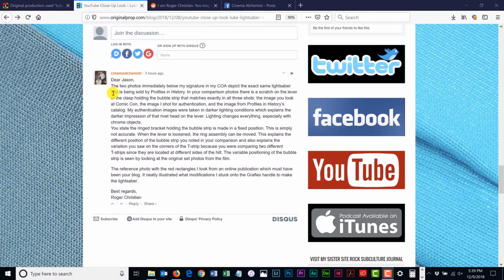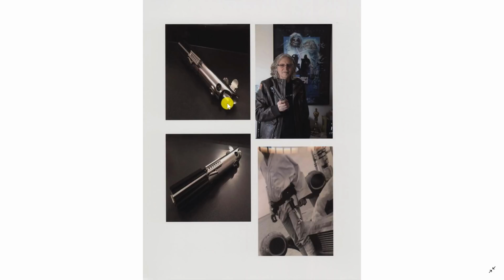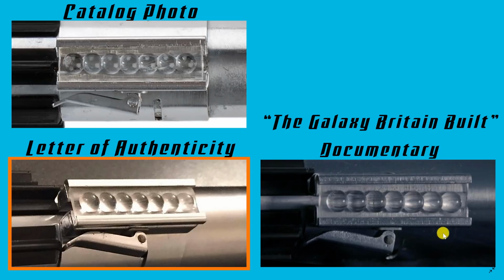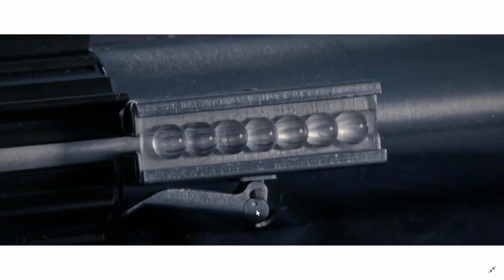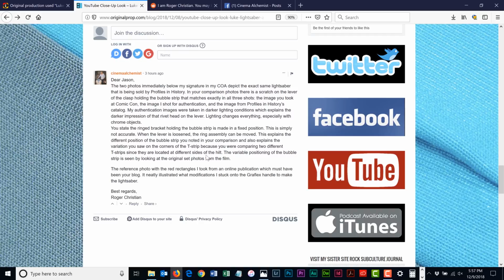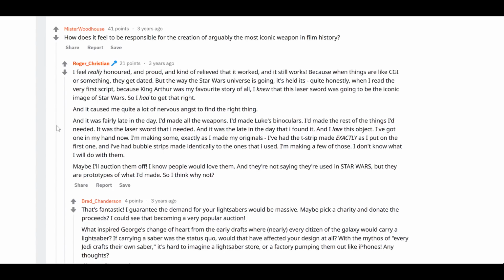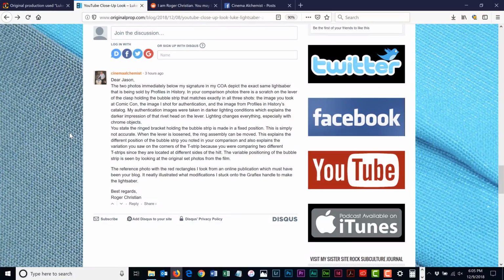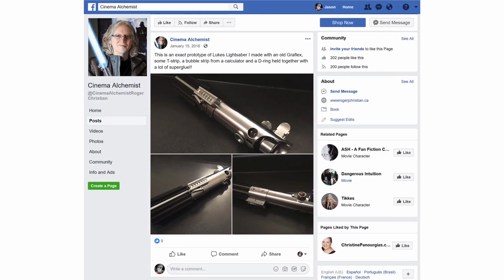Luke Lightsaber Auction Part 4: Roger Christian Responds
This is a Part 4 follow-up my Part 1 , Part 2 and Part 3 close-up looks at the “[o]riginal production used “Luke Skywalker” lightsaber from Star Wars: Episode IV – A New Hope from the collection of Oscar-winning set decorator Roger Christian” featured in the upcoming Profiles in History “Hollywood Auction 96” taking place on December 11th, 12th, 13th, and 14th (the lightsaber specifically is scheduled to go under the hammer on December 13th).

This latest video highlights a "Reader Comment" made today by Roger Christian himself.  As he took the time to respond to some of my questions in my prior videos as well as correct a few mistakes made by me, I wanted to bring attention to the comment that he published in order to share it with anyone who might have watched prior videos on YouTube and/or read prior articles here on the Original Prop Blog.

One of my primary questions was whether or not the prop lightsaber seen in the photos on the Letter of Authenticity (LOA) is the same lightsaber or a different lightsaber from the one up for auction and as seen in the photos published by Profiles in History in their auction catalog and in the online listing at iCollector.

Today, Roger Christian says that: "[t]he two photos immediately below my signature in my COA depict the exact same lightsaber that is being sold by Profiles in History".

To read Roger Christian's statement in it's entirety as well as for additional information, please visit the accompanying article on the Original Prop Blog at: